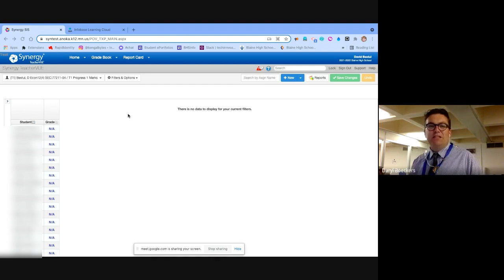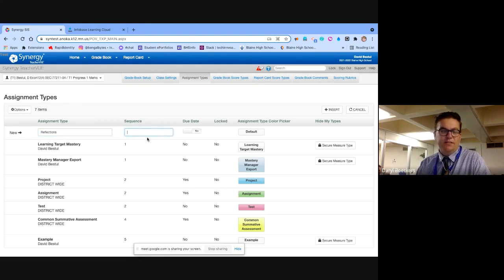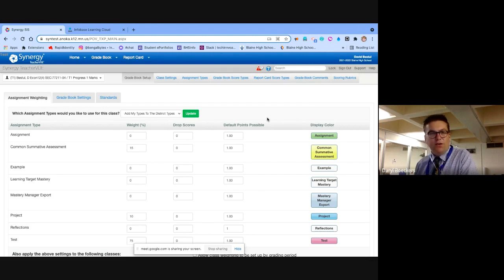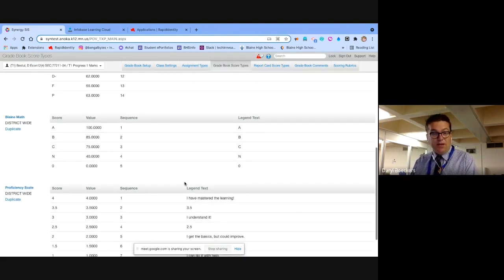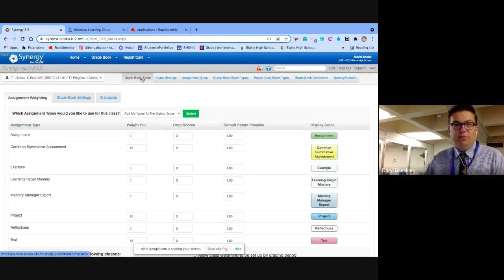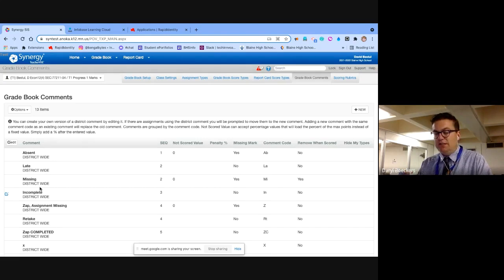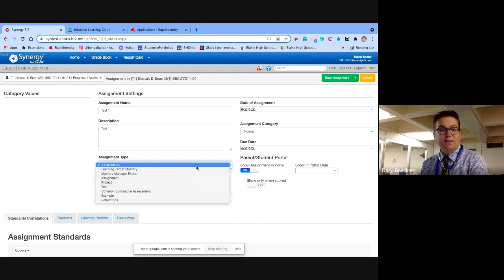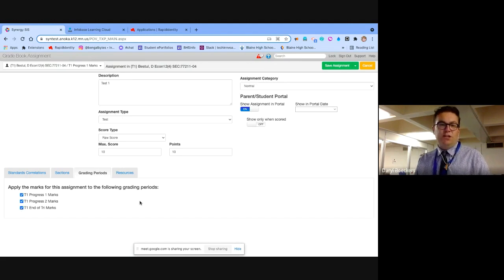Traditional Grade Book Setup Webinar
Step-by-step instructions on setting up a traditional, points-based grade book in Synergy.